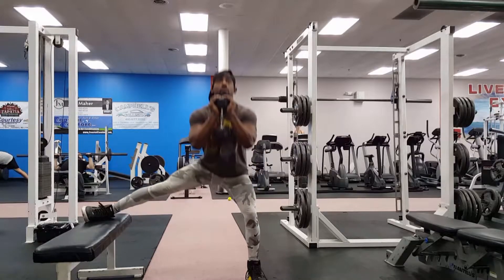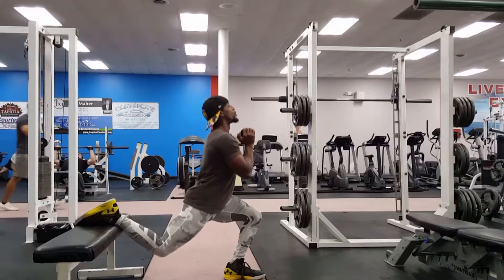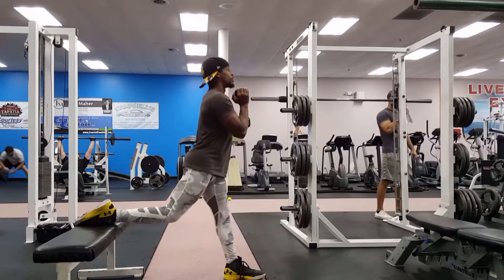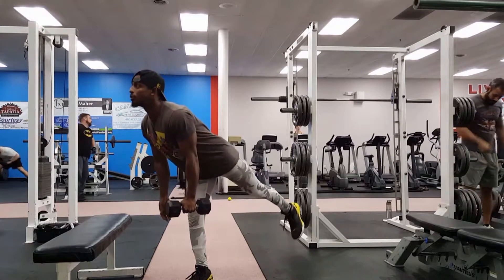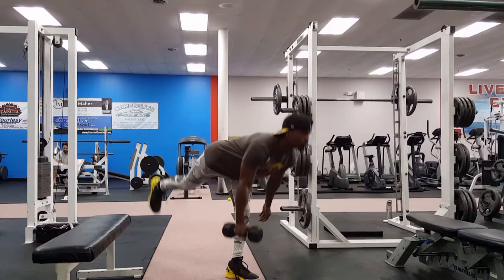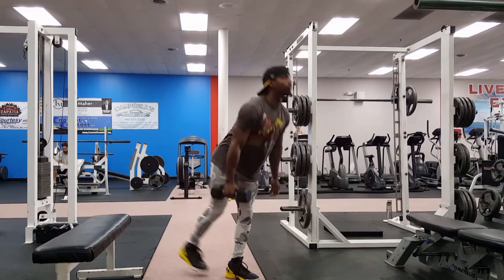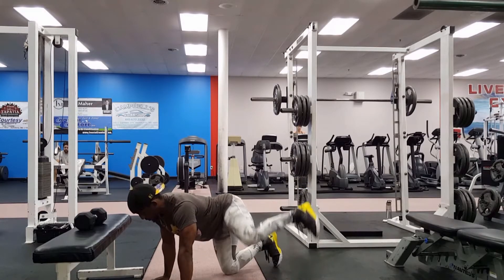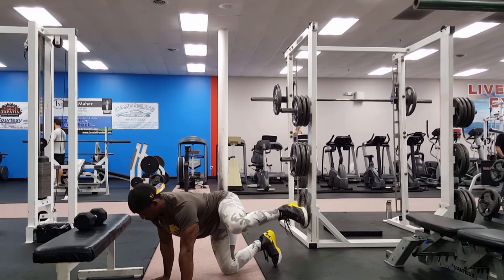Strong and Flexible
Get a split in 30 days